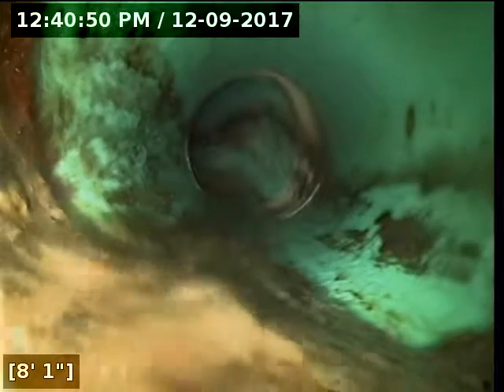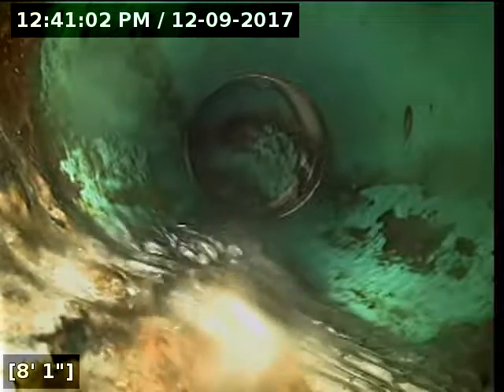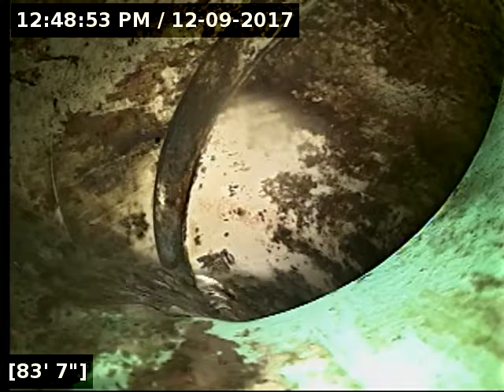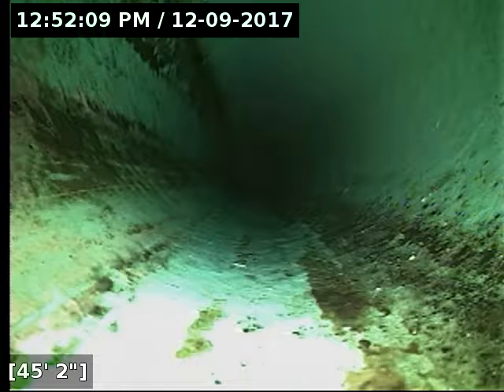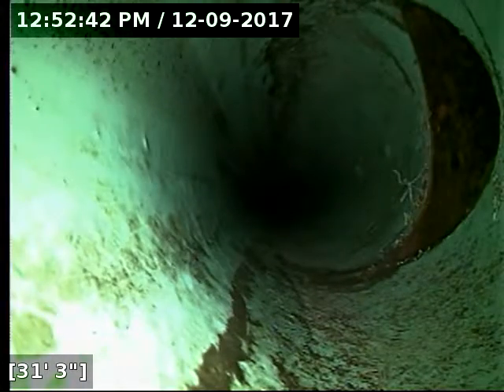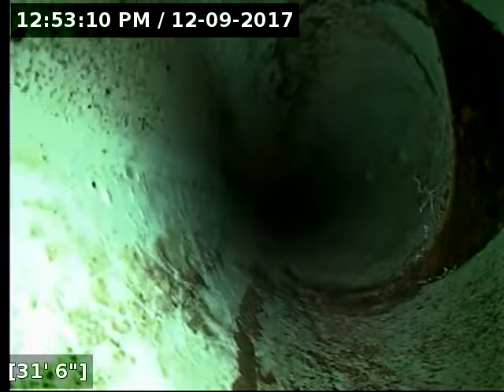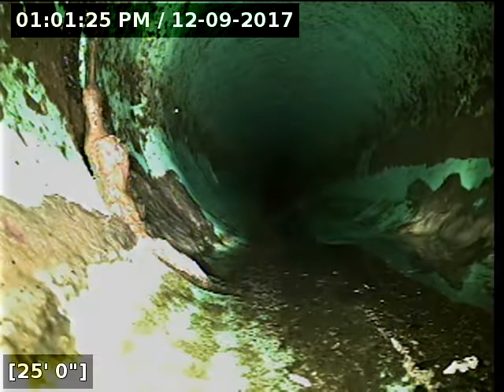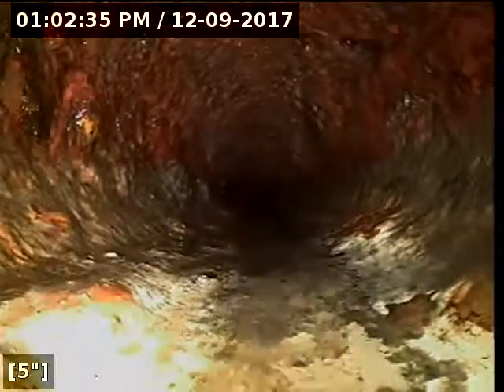1365 w 3rd st